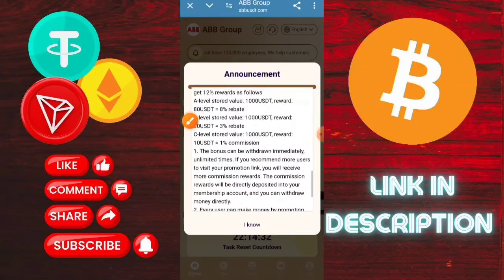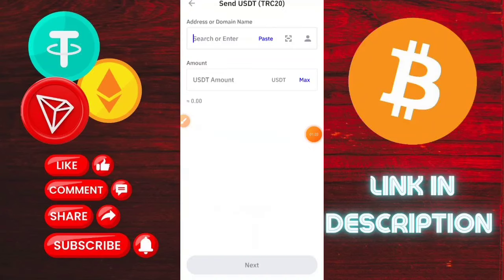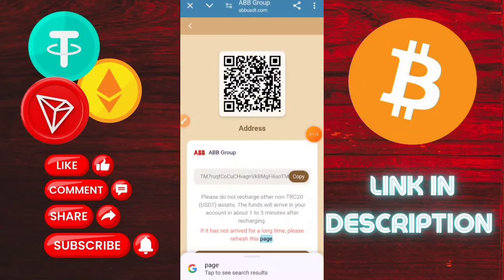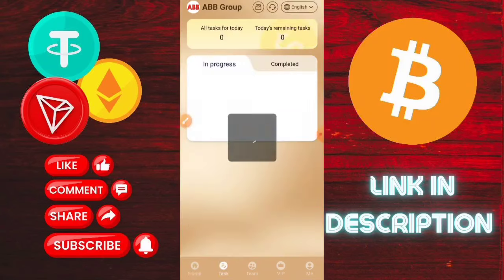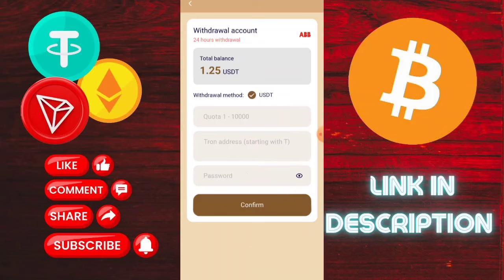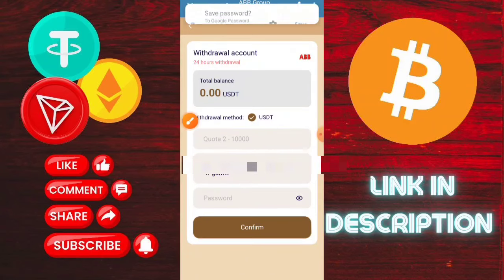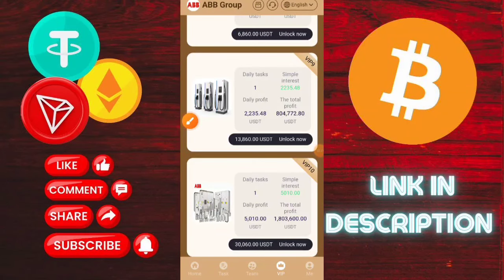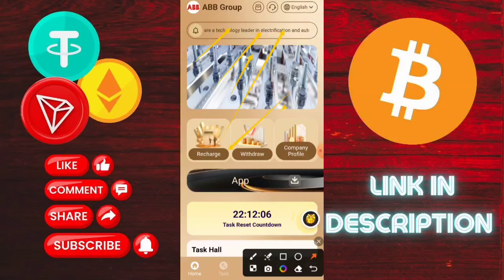New Usdt Earning Site Usd Mining Site 2024 Best Investment Usdt Earning Website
🔥"Business Cooperation And Advertisement Content Me Via."

The platform uses USDT (TRC20) as the only recharge channel.

The minimum deposit amount is US$10, and there are no handling fees for 24-hour deposits and withdrawals.

Topic Cover:-
• YOUR RELATED QUARRIES 👇
• earning app
• crypto earning
• free usdt
• dollar free
• earn dollar
• usdt
Home, free usdt trust wallet, earn usdt without investing, bank withdrawal site sinhala, online jobs sinhala, binance new event, free usd earn app, binance new event sinhala
best stablecoin
crypto investment